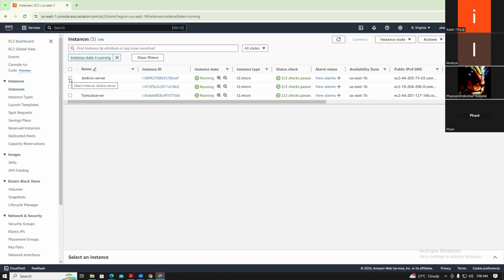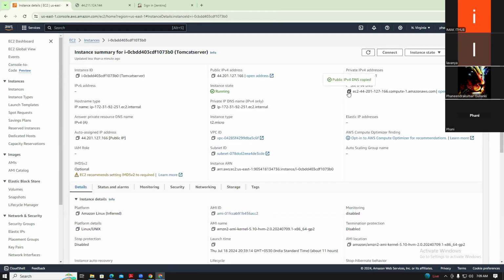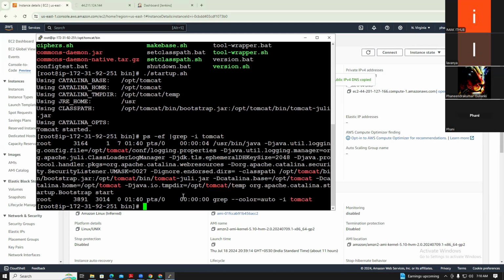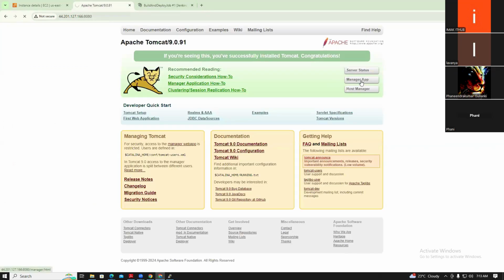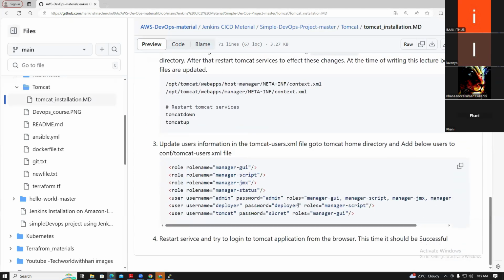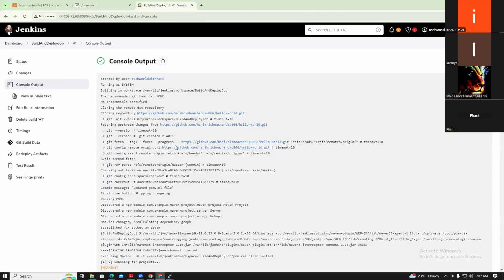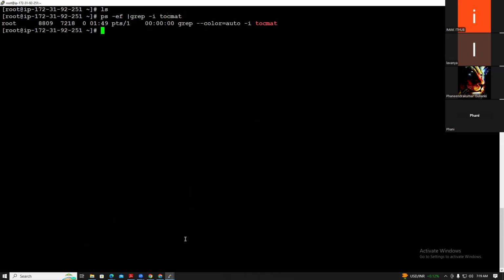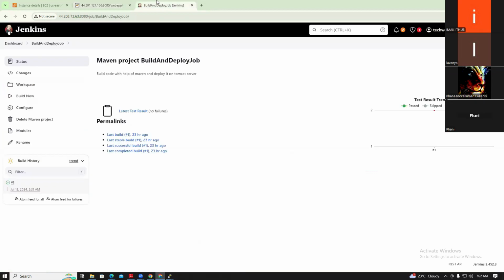"CI/CD Pipeline Explained | Build, Test & Deploy Automation for DevOps Beginners"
In this video, you’ll learn everything about CI/CD pipelines — what they are, how they work, and why they are essential in modern DevOps automation. We’ll walk through how CI/CD helps in continuous integration, continuous delivery, and continuous deployment, enabling faster and more reliable software delivery.

Whether you're a DevOps engineer, developer, or beginner learning automation, this video will help you understand how tools like Jenkins, Git, Docker, Kubernetes, and AWS come together in a real-time CI/CD pipeline setup.

What You’ll Learn:

ci/cd how to deploy a web application

How Continuous Integration and Continuous Deployment work

Real-time DevOps pipeline example

Tools used in CI/CD pipelines (Jenkins, Docker, Git, etc.)

Step-by-step DevOps workflow

 Watch till the end to learn how to automate your build, test, and deployment process using CI/CD — a must-have skill for every DevOps professional!